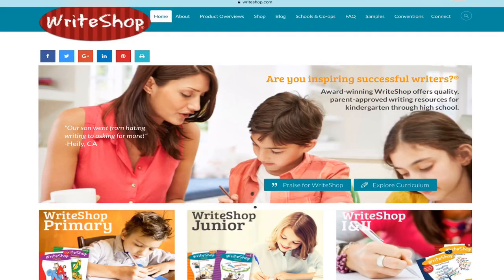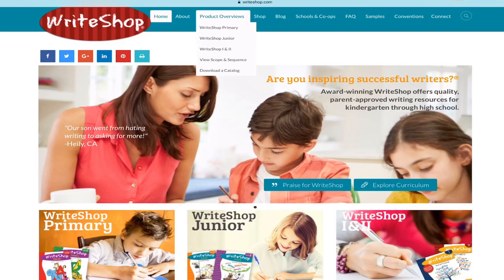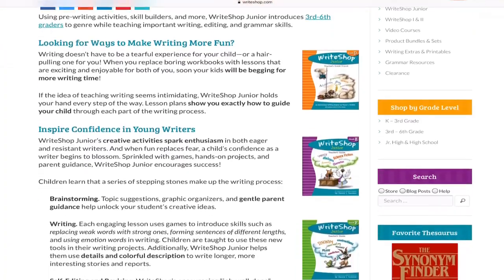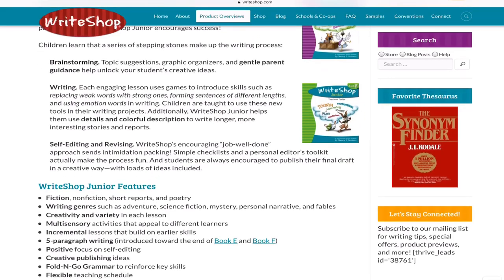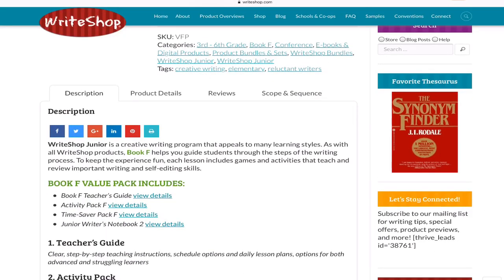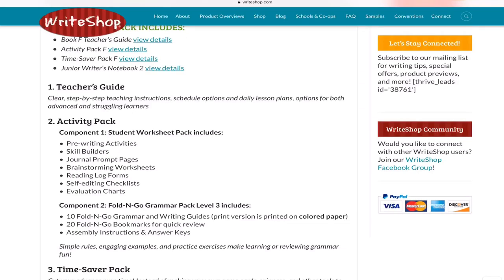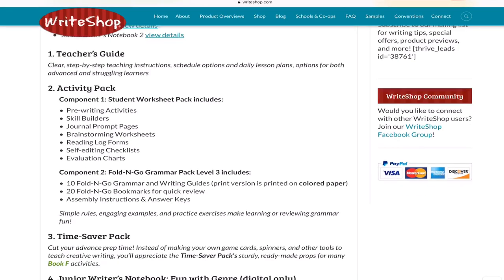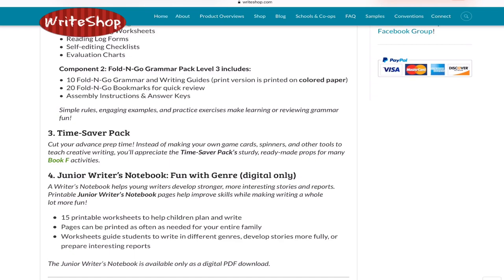The Best! Language Arts/English Curriculum Review Ep 15 (Writeshop, Book Report and More!)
A review of the Language arts/English curriculum/programs I use for my homeschool kids. Aussies Do Down Under Homeschool!
I show a little about what each one is like and give my opinion on how they work and what I like/dislike about them.

COMMENTS Please:  Please pop in the comments your favourite Language arts/English curriculum and why you like it, so that we can help those newbie homeschool families out there or anyone else looking for a suitable curriculum.

Links
- please check website for $$$ as there are a lot of variations.
Google: wonder by rj palacio student resources - for all your free and small fee resources relating to this book.